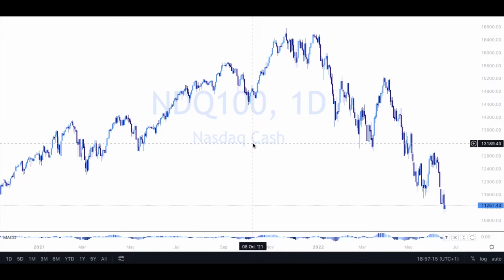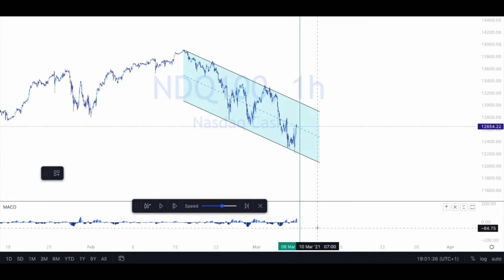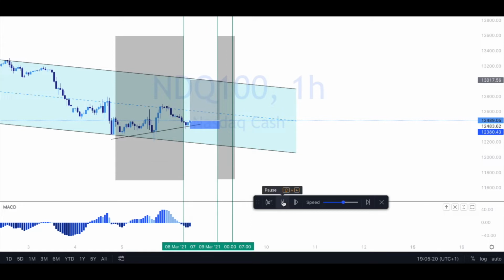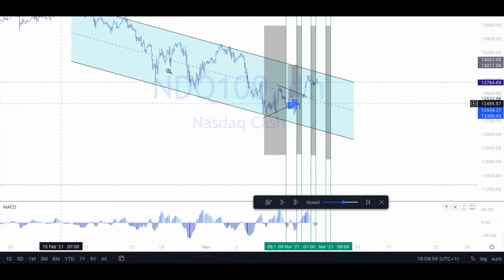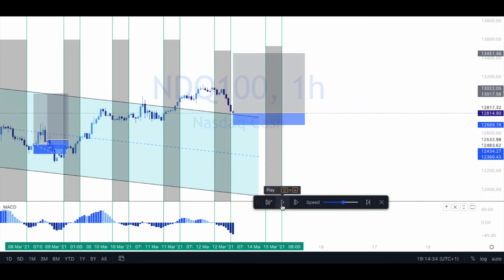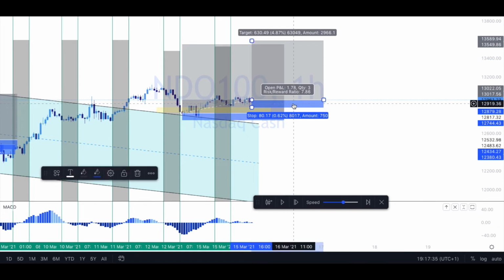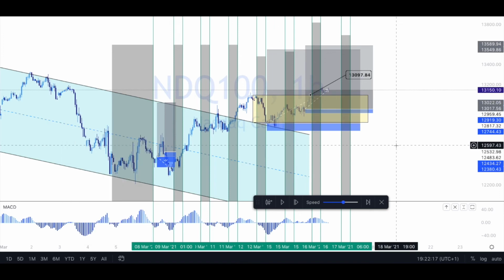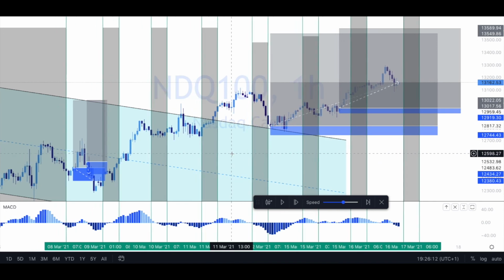How to Backtest on TradingView Price Action: Key Techniques Revealed!